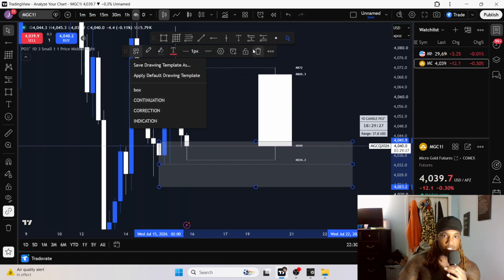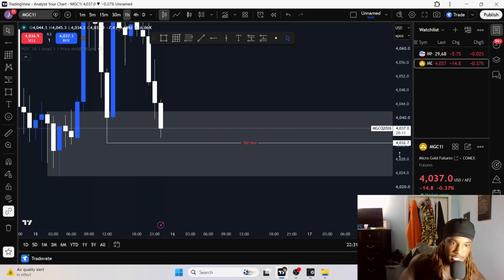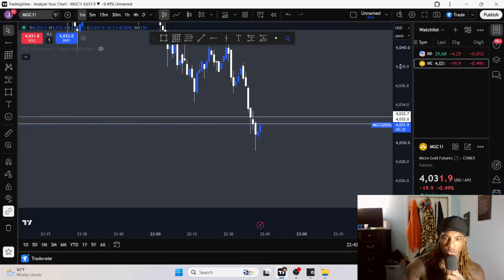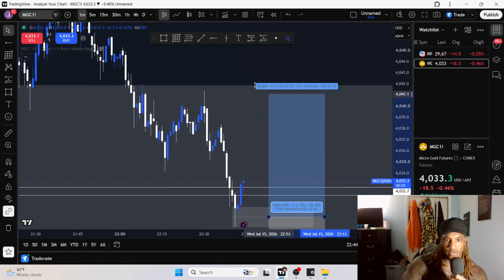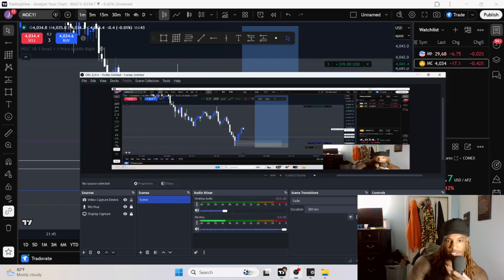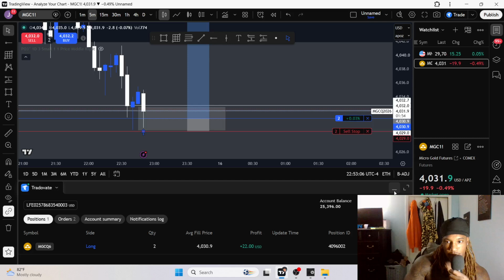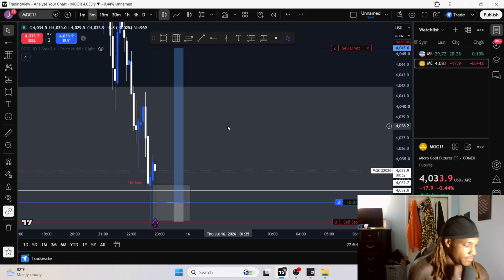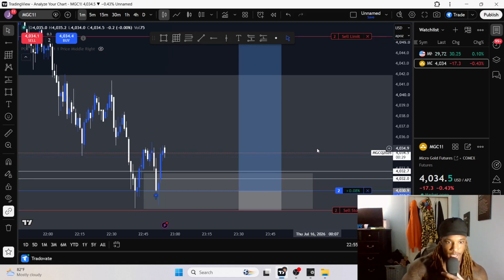how I caught a 1:5rr trade w smc